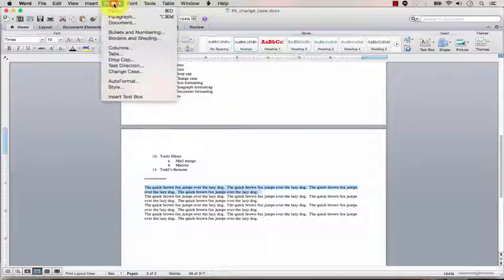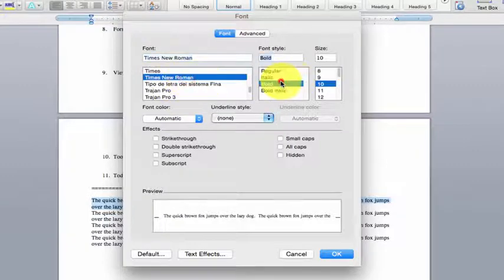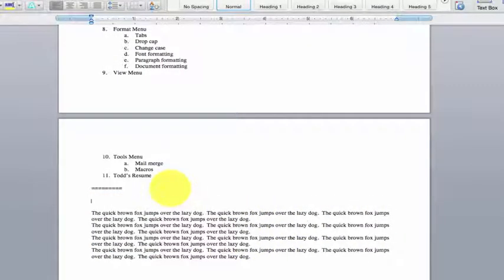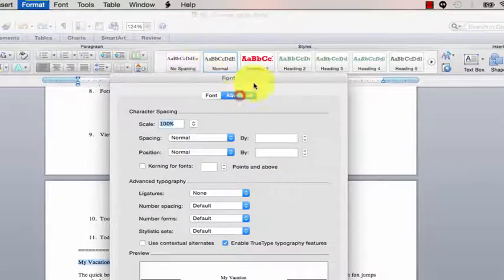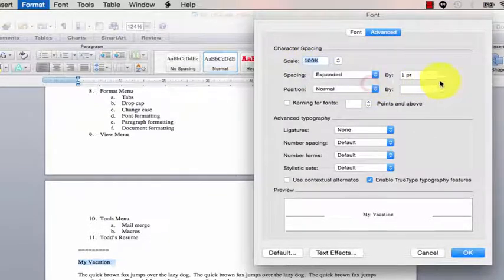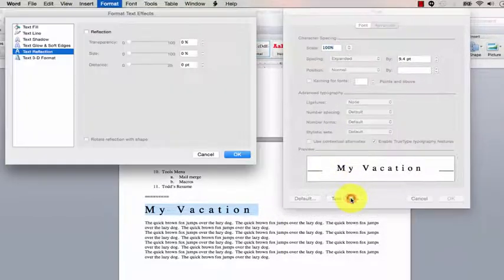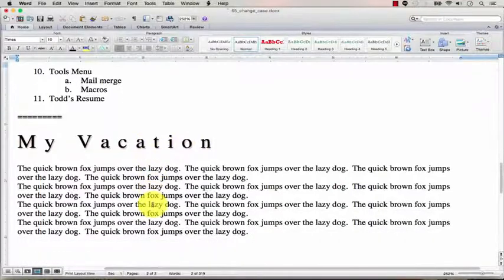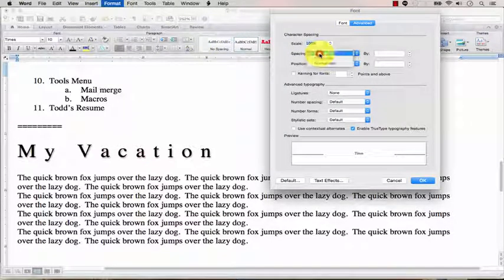Word Tutorial Microsoft Word for Mac From Beginner to Expert in 5 Hours Skillfeed